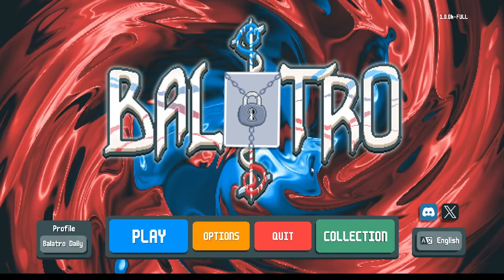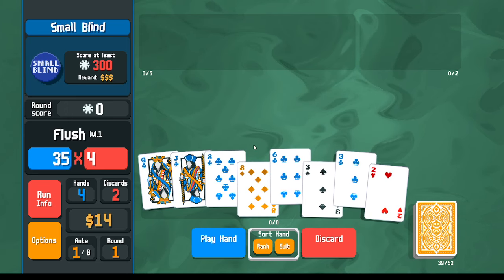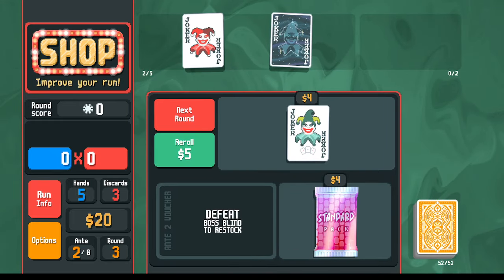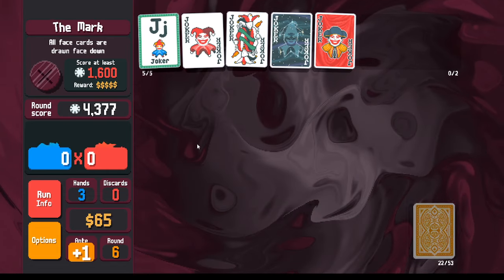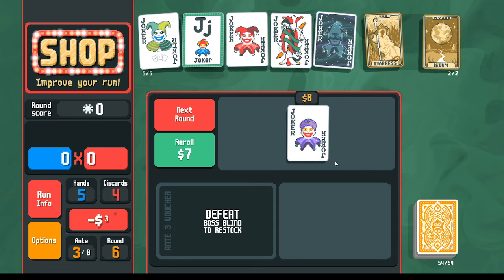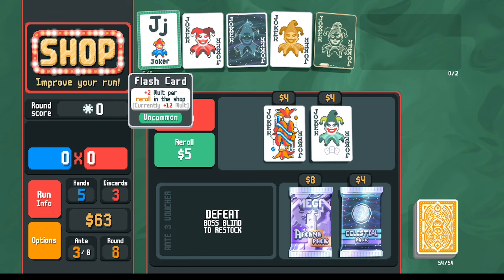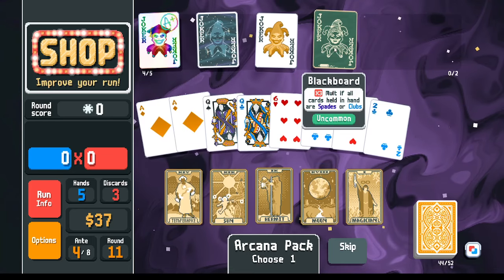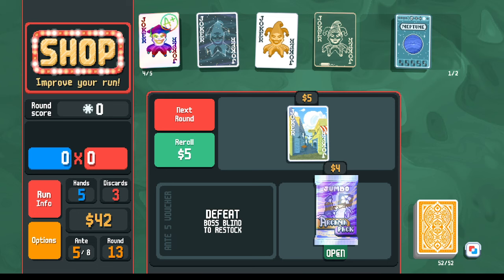Balatro Daily ep4: Money management for Beginners (Yellow Deck)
Balatro every day until we complete everything. Attempting to be somewhat educational as we do.

To continue the completionist series, we play on Yellow Deck. Aimed at helping newer players improve their success rates, we take this opportunity to discuss money management, keeping your build open ended, and pivoting when appropriate.

Seed: 9WPDZ3XS
(Version 1.0.0k)